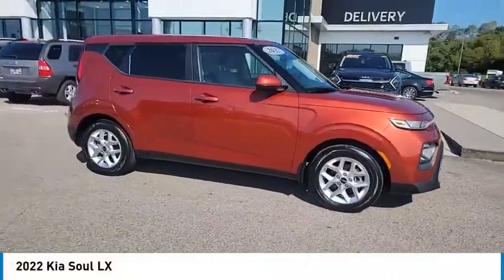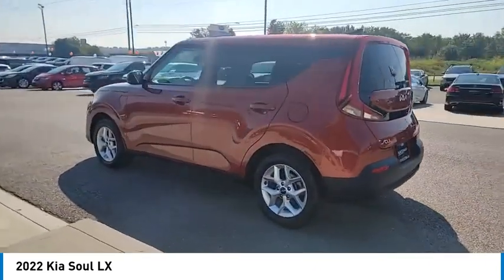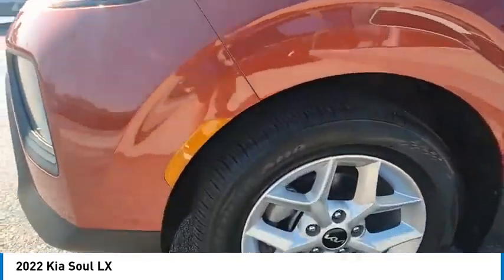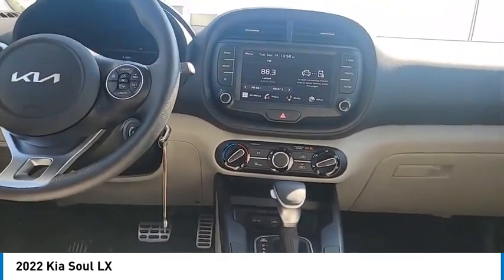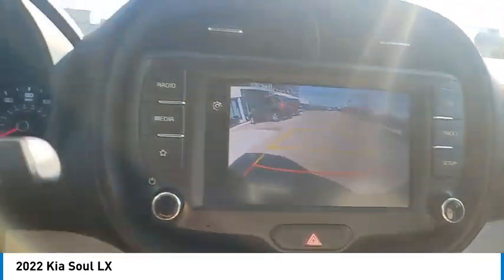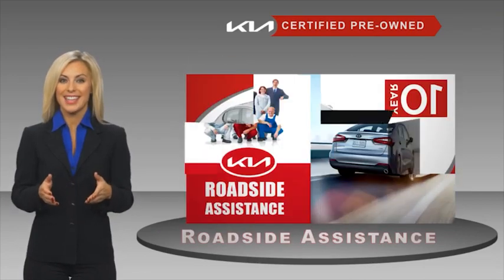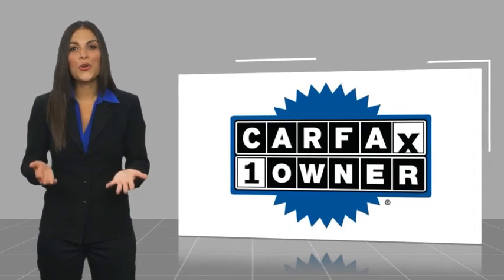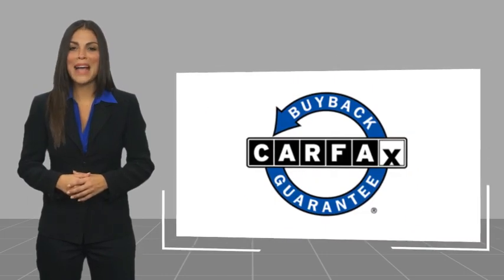2022 Kia Soul Live Knoxville TN T811291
2022 Kia Soul LX

Parkside Kia
9929 Parkside Drive

Parkside KIA is pumped up to offer this great-looking 2022 Kia Soul in Mars Orange This vehicle has passed our comprehensive inspection and comes with the following features; 2022 Kia Soul LX Mars Orange Clean CARFAX. CARFAX One-Owner. Soul LX, 4D Hatchback, 2.0L I4 DOHC, IVT, FWD, Mars Orange, Black/Gray Cloth.brbrOdometer is 15121 miles below market average! Certified. Kia Certified Pre-Owned Details:brbr * 165 Point Inspectionbr * Limited Warranty: 12 Month/12,000 Mile (whichever comes first) Platinum Coverage from certified purchase datebr * Includes Rental Car and Trip Interruption Reimbursement. 3 month Sirius trial subscriptionbr * Powertrain Limited Warranty: 120 Month/100,000 Mile (whichever comes first) from original in-service datebr * Roadside Assistancebr * Warranty Deductible: $50br * Vehicle Historybr * Transferable WarrantybrbrFWD IVT 2.0L I4 DOHCbrbrHere at Parkside KIA we tkae care of our clients! First, we?ll sit down with you and together we?ll determine your needs based on our KIA expertise in order to get you into the right KIA at the right price of course. We pay special attention to which vehicles are in demand at certain times of the year and stock our inventory accordingly. For example this winter we had the market cornered on AWD Sorento's and Sportages. Every KIA is marked with up-front pricing which means no addendums or mark-ups. Our sales process is totally transparent and offers you numerous payment options so you can pick the plan that works for you. or call us directly at . We serve Knox, Blount, Madison, Severe, Anderson Counties as well as the Chattanooga area, Northern Georgia to Southern Kentucky. We also Deliver country wide!!! 29/35 City/Highway MPG